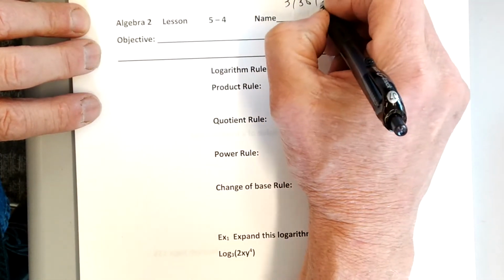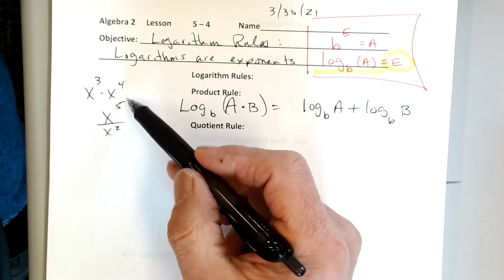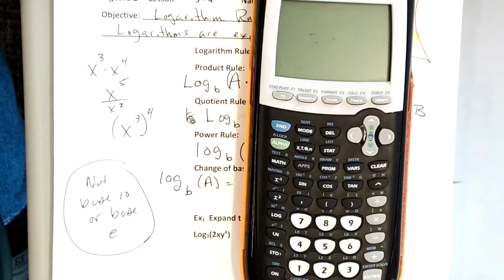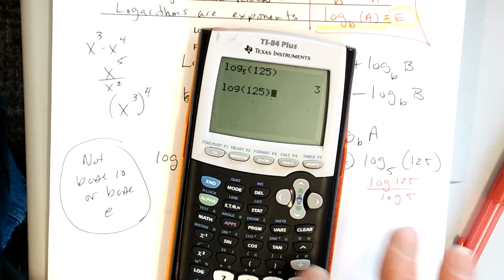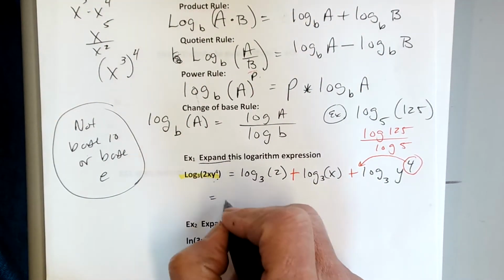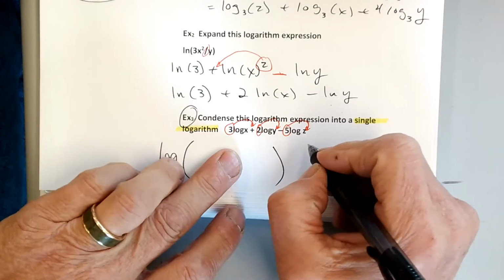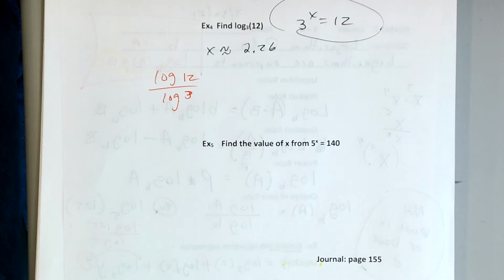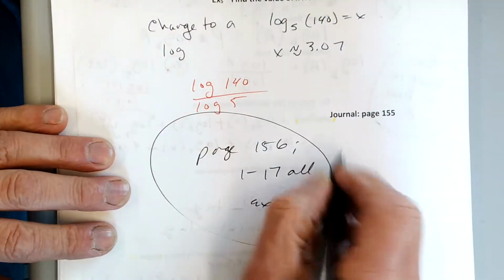5 4 Alg 2